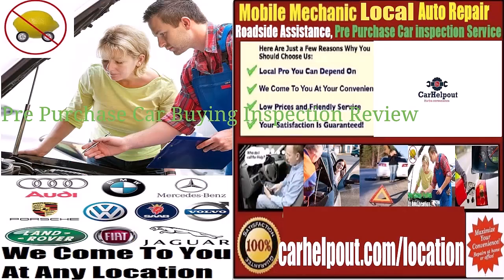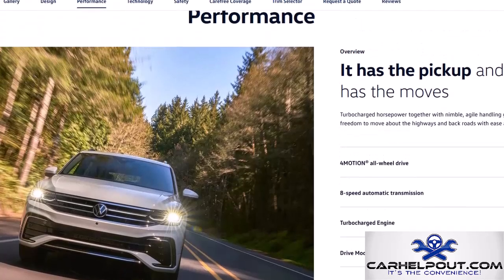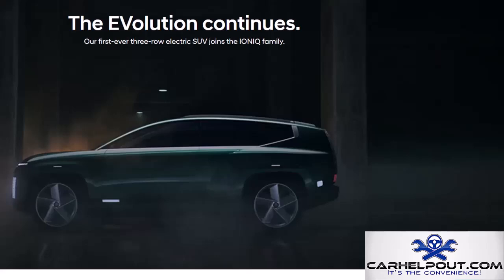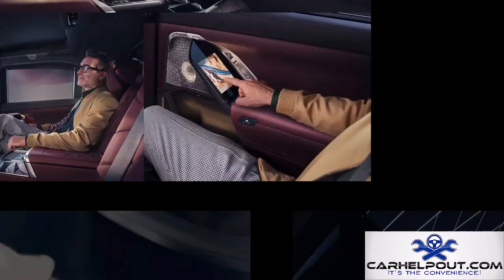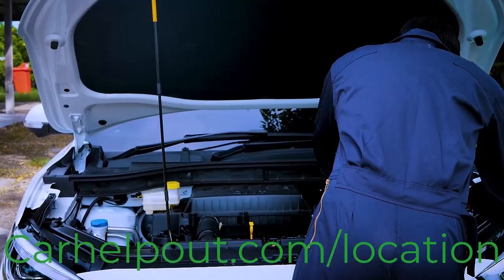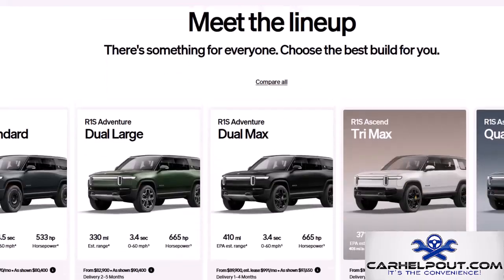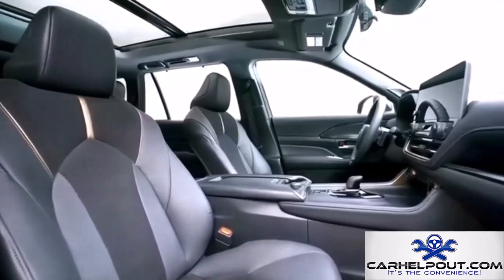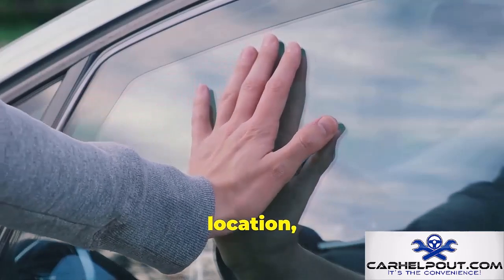Top 21 New Car Designs For 2025 | Carhelpout Mobile Mechanic Auto Car Repair Service Shop Near Me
Top 21 New Car Designs For 2025 Carhelpout Mobile Mechanic Auto Car Repair Service Shop On Wheels Near Me Automotive Vehicle from 2025 Ford Maverick Lightning, 2025 Volkswagen Tiguan, 2025 Tesla Model 3 Refresh, 2025 Audi Q6 e-tron, 2025 Polestar 3, 2025 Kia EV9, 2025 Hyundai Ioniq 7, 2025 Nissan Murano, 2025 Chevrolet Equinox EV, 2025 Ford Everest, 2025 BMW 7-Series 740i, 2025 Porsche Macan EV, 2025 Lucid Air Pure, 2025 Volvo EX30, 2025 Cadillac Lyriq, 2025 Jeep Recon EV, 2025 Rivian R1S, 2025 GMC Hummer EV SUV, 2025 Ford Capri, 2025 Toyota Grand Highlander Hybrid, 2025 Ford Mustang GTD mobile mechanic auto car repair service shop on wheels, emergency vehicle roadside assistance such as car battery jump start, flat tire road service, run out of gas, electric car charger includes pre purchase used car buying inspection checkup service review at local dealership or home seller near me go to for local automotive technician expert near me who will come or travel to you, at home, house, apartment, condo, job, office business or any local parking lot to fix your automotive, cars, Van or Truck onsite who’s open late now. but not limited to No 24-hour emergency towing truck company needed it.

CarHelpOut Mobile Mechanic Auto Car Repair Service Who Open Near Me
Mobile Pre-Purchase Use Car Buying Evaluation Inspection Service Near Me
emergency vehicle roadside assistance Service by Carhelpout Mobile Mechanic
Mobile Mechanic Tips Of The Week | Carhelpout Mobile Mechanic auto car repair service shop on wheels
Best Selling Sedan Car, Truck, SUV, Van, Coupe 2 door Automotive Vehicle
Best Selling Plug-in Electric Sedan Car, Truck, SUV, Van, Coupe 2 door Automotive Vehicle
Best Selling Hybrid Sedan Car, Truck, SUV, Van, Coupe 2 door Automotive Vehicle
Best Reliable Sedan Car, Truck, SUV, Van, Coupe 2 door Automotive Vehicle
How To Prepare Your Car, Vehicle for Trip Planner Road Trip | Best and Top Things to Do